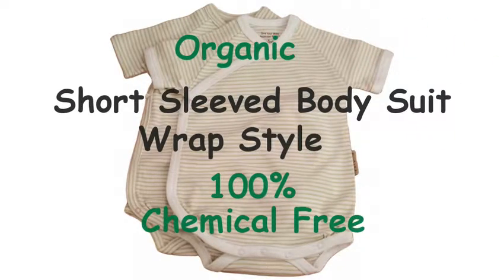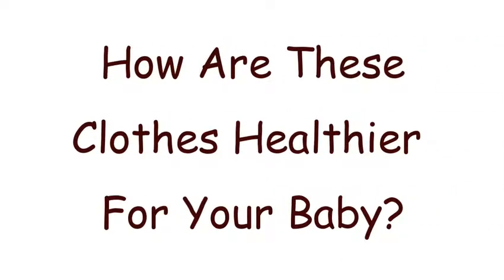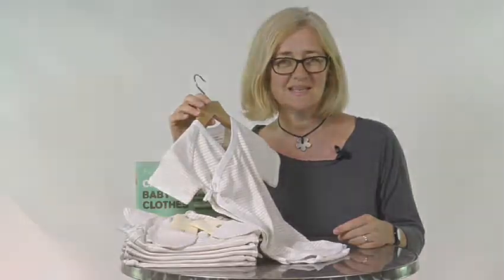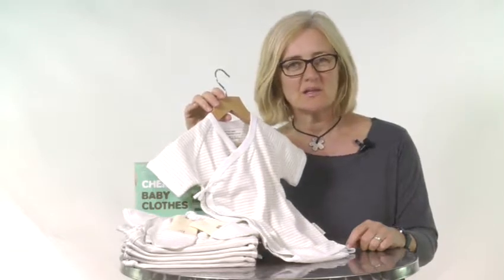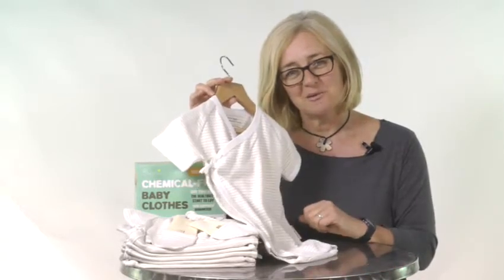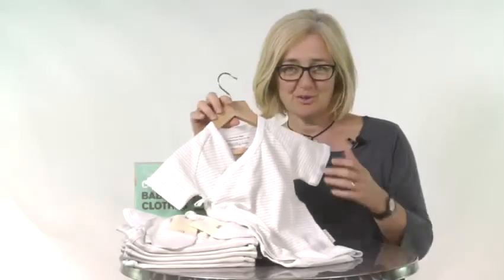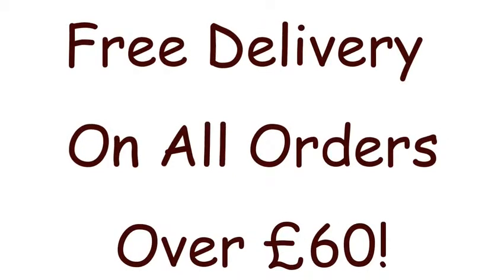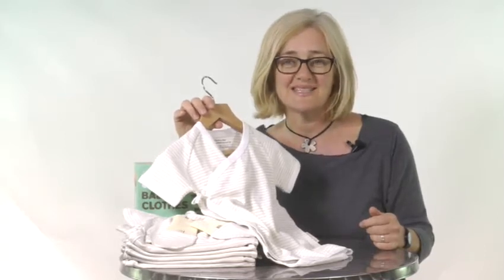Beaming Baby Organic Body Suit Short Sleeve Wrap Style 100% Chemical Free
Organic Cotton Short Sleeved Body Suit Wrap Style 100% Chemical Free

HOW TO AVOID  PUTTING YOUR BABY’S SKIN AND HEALTH AT RISK
Most babies suffer from scratchy skin, Eczema and other Sensitive Skin Problems in their first three years of life. In fact a recent study has shown that in the UK, babies suffer from these problems for 1 week in every month on average. Many of these problems can be easily solved by avoiding the harsh chemicals found in Standard Baby Clothes.  By buying  Beaming Baby 100% Chemical Free Organic Cotton Clothing YOU are taking a big step towards giving YOUR BABY the HEALTHIEST start to life!
HOW ARE THESE CLOTHES HEALTHIER  FOR YOUR BABY
Beaming Baby 100% Chemical Free Organic Cotton Clothes contain none of the harsh chemicals in standard clothing. From the field where the cotton is grown, to the moment you dress your baby, there are no nasty chemicals used in our gorgeous baby clothes, making them HEALTHIER for your baby and SOFTER and KINDER to your baby’s kin!
HOW WILL YOUR  BABY BE HAPPIER
Your beautiful baby will want to WRIGGLE move and SNOOZE with ease and COMFORT so we have used the SOFTEST 100% Organic  Cotton, so your baby is comfortable day and night! And of course, being a healthier little one, due to less chemical exposure, your baby is certain to be HAPPIER too!
WHAT ABOUT YOUR WONDERFUL PLANET?
Standard Cotton uses more chemicals than any other crop in the world! By choosing Beaming Baby Certified Organic Cotton Clothing, you are supporting farms that use NO HARSH CHEMICALS when growing cotton, and our factory that uses NO HARSH CHEMICALS when producing the clothes. Meaning a HEALTHIER  and HAPPIER life for the farmers, the employees and most importantly, Your Baby. But also, these methods help to keep our planet beautiful for our children!
LETS HAVE A LOOK AT THE SHORT SLEEVED BODY SUIT IN MORE DETAIL
• Beaming Baby Long Sleeved Body Suit Wrap Style has been designed to keep your Little One Healthy and Comfortable
• Wrap around kimono style – great for fuss free dressing!
• This 100%  chemical free Body Suit is roomy enough to accommodate our Beaming Baby Washable Nappies.
• All the poppers are Nickel free to avoid and skin allergies or sensitivities
• All Beaming Baby clothing is made from organic cotton that is 100% chemical free for your baby’s health and comfort.
• The gorgeous neutral colour palette makes them really appealing and a very flexible baby clothes essential.
• We have used Overlock stitch hemming in all our clothes for added strength, flexibility and for an extra special soft  finish on your baby’s skin.
• All our Beaming Baby Clothing can be washed at 40 degrees and tumble dried if you’re in a hurry.
• All Beaming Baby's scrummy clothes come in fully bio-degradable packaging, which are super-friendly to the environment.